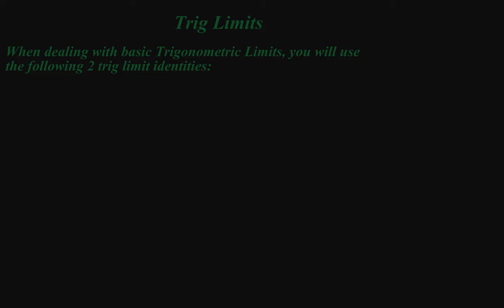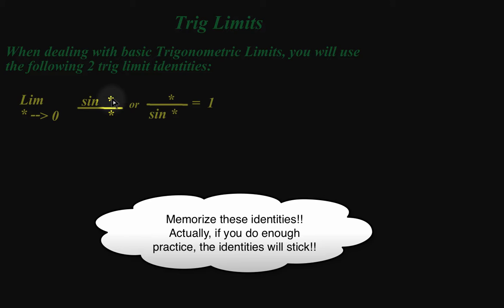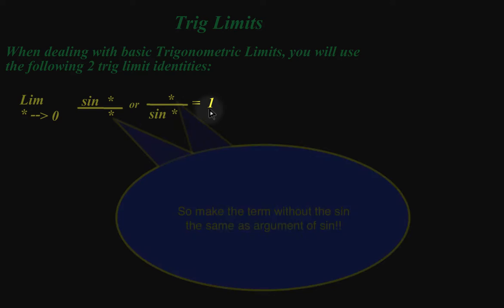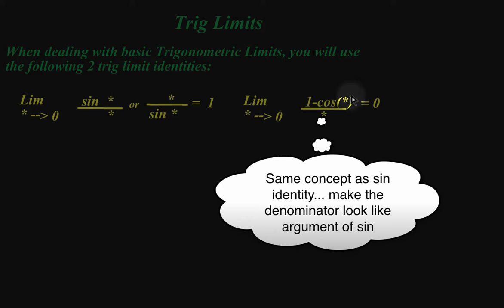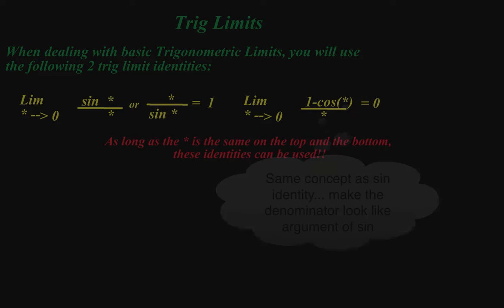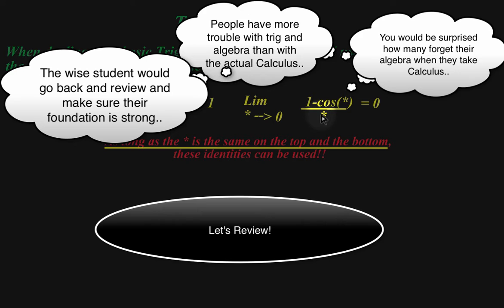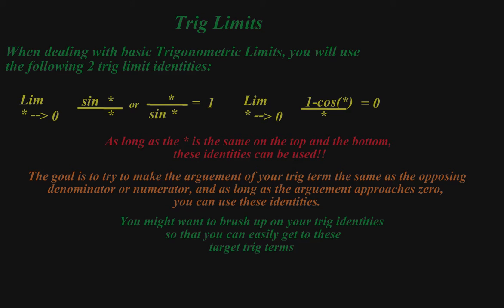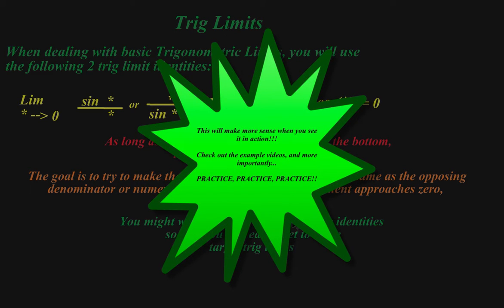Trig Limits Concept Video